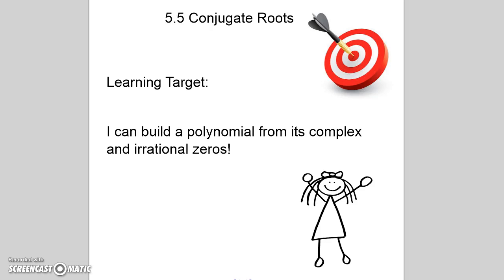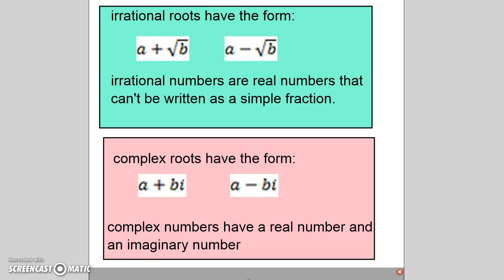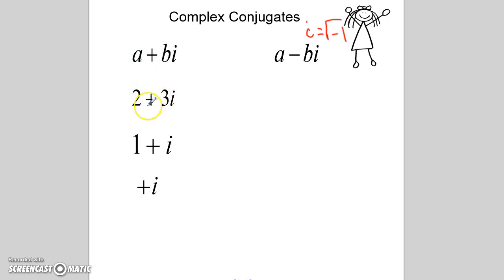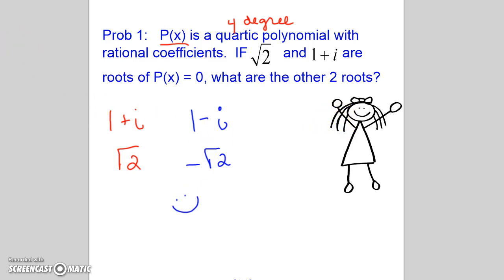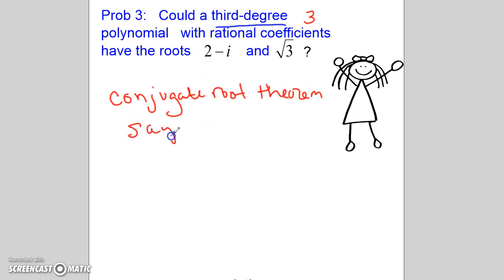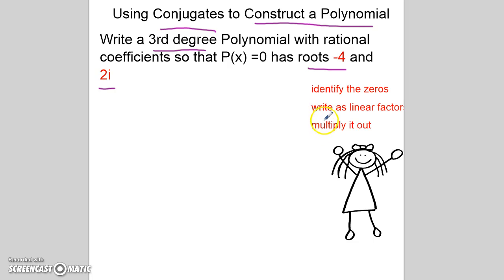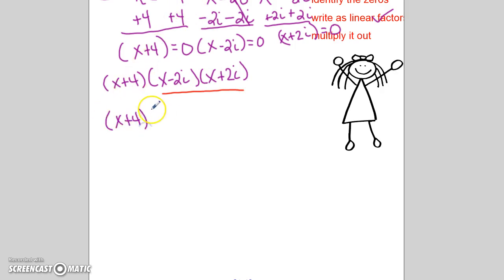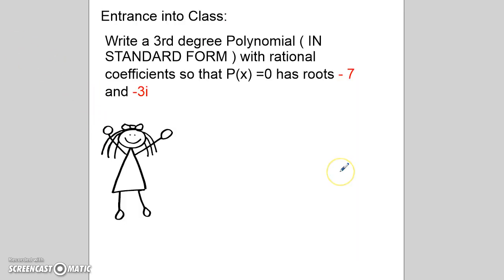5.5 Conjugate Roots